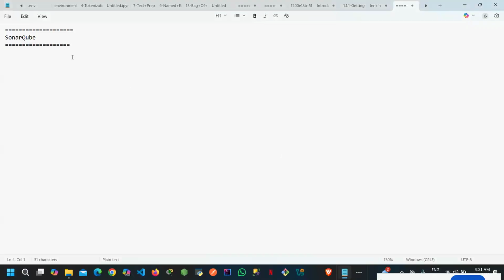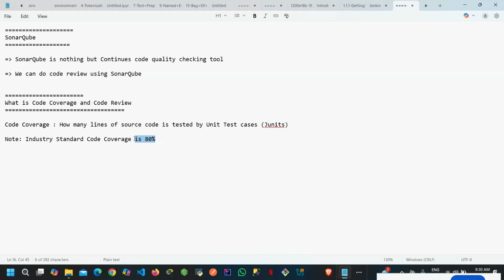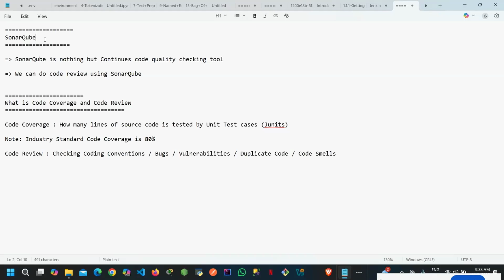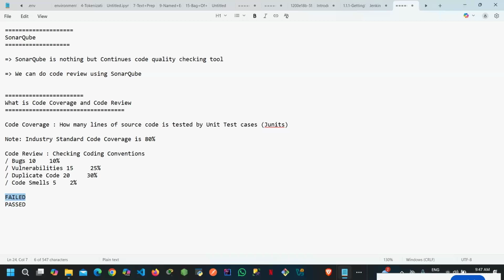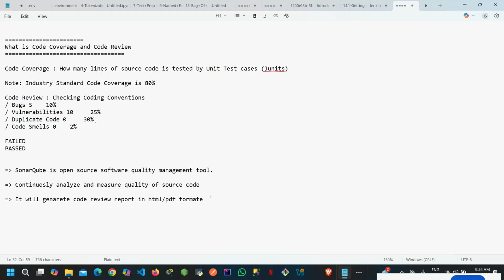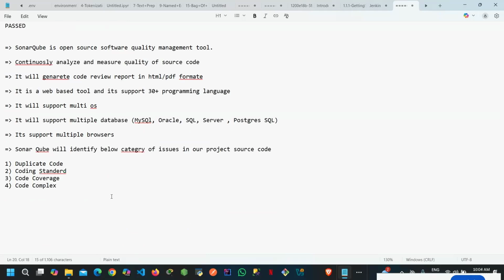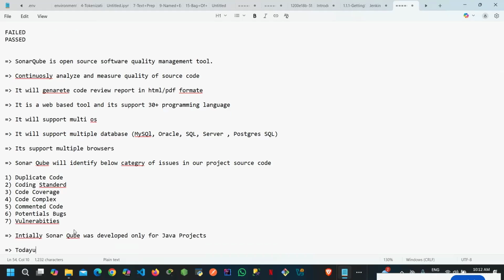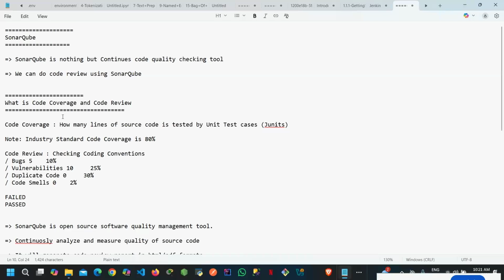SonarQube (Step-by-Step Hands-On Workshop)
🚀 Code Quality in Action: Mastering SonarQube | Hands-On Workshop

Learn how to set up  SonarQube in this step-by-step hands-on practical session. 💻

In this video, you’ll understand:
✅ What is SonarQube and why code quality matters
✅ How to install and configure SonarQube
✅ Integrating SonarQube with Java & Maven
✅ Setting up SonarQube with Jenkins CI/CD pipelines
✅ Understanding code quality metrics and live reports
✅ Real-time demo of code analysis and continuous inspection

This session is perfect for students, developers, and DevOps professionals who want to ensure clean, maintainable, and high-quality code using SonarQube.

💡 Drop your questions in the comments, and we’ll reply with solutions!